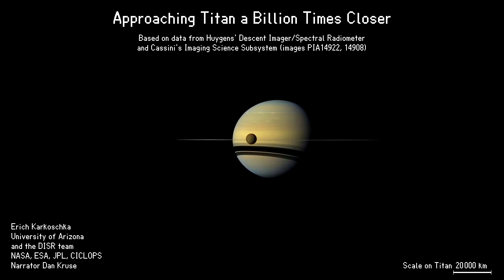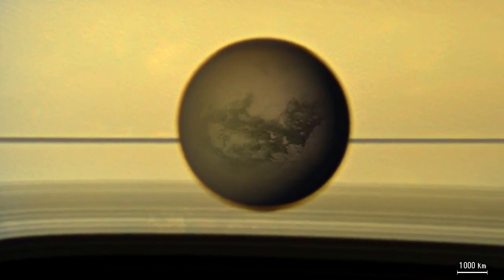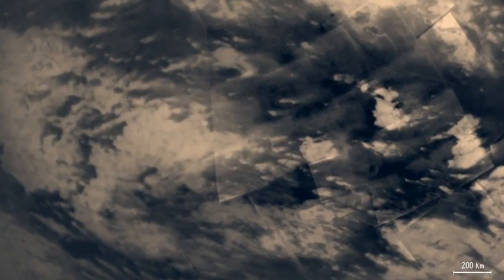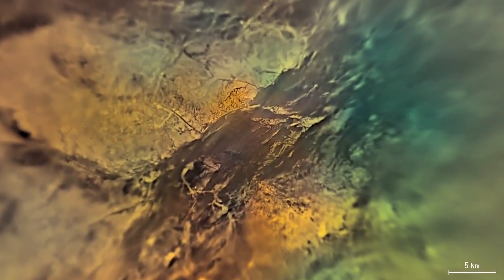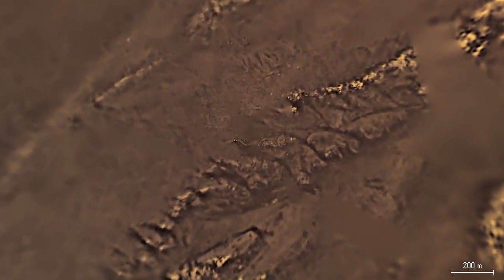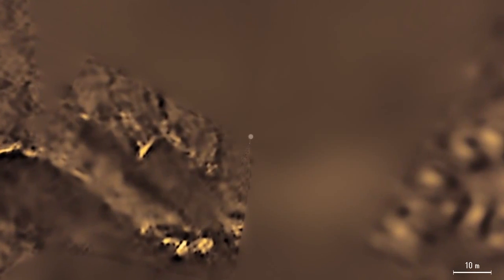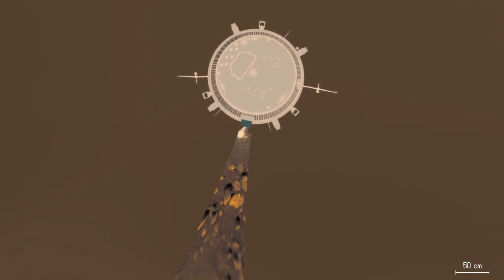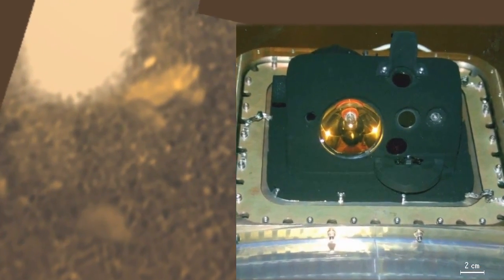Zoom Into Titan to See Huygens Lander | Space Science Video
- zoom into Titan to see the Huygens lander - using data from Cassini and ESA's historic mission.

January 14, 2015 marks the ten-year anniversary of Huygens historic landing.